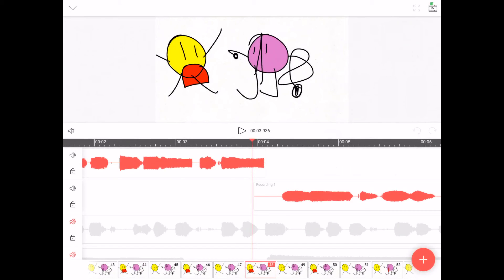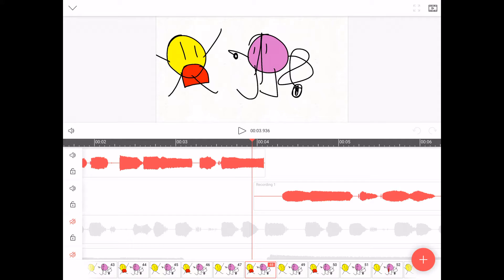Here's what purpley boo boo was saying